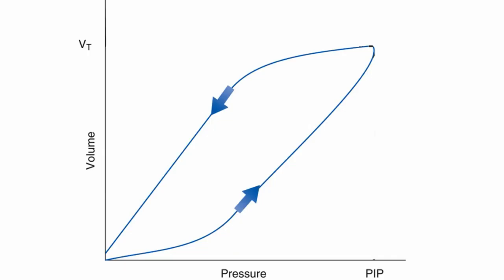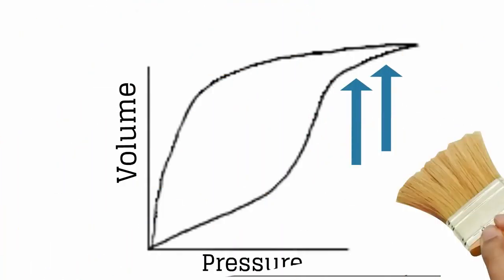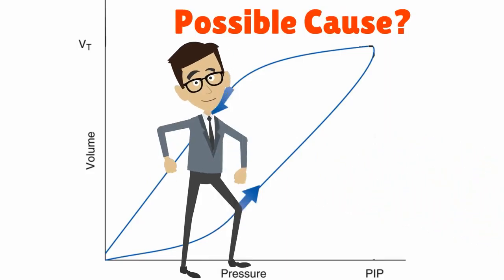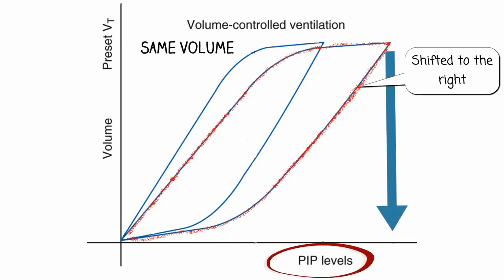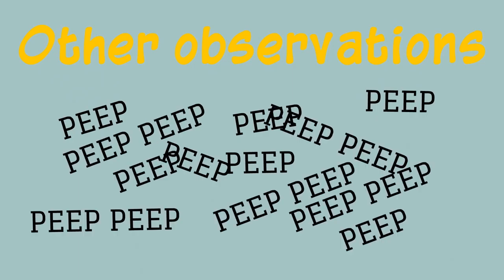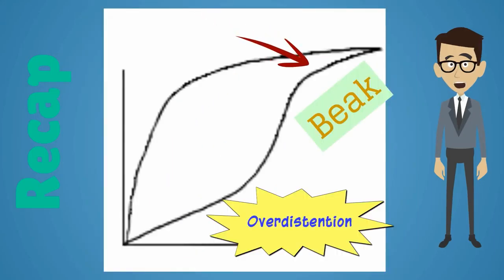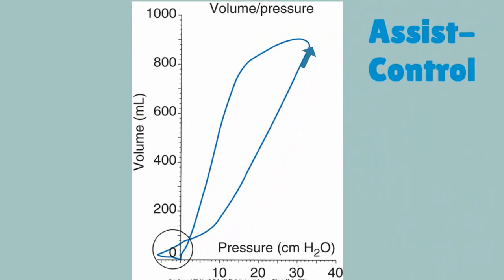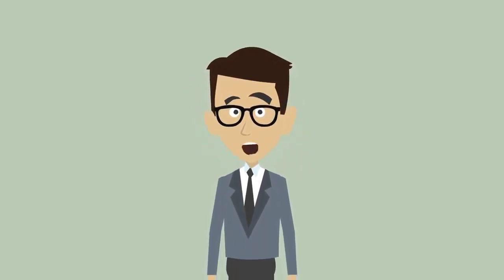21 May 2016